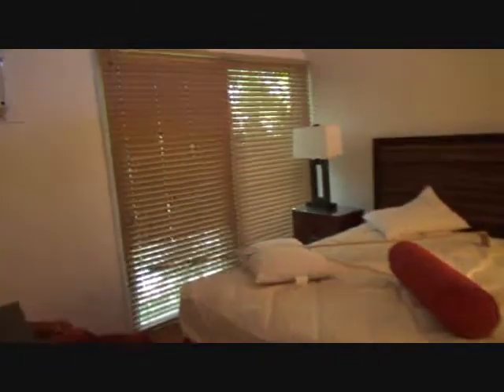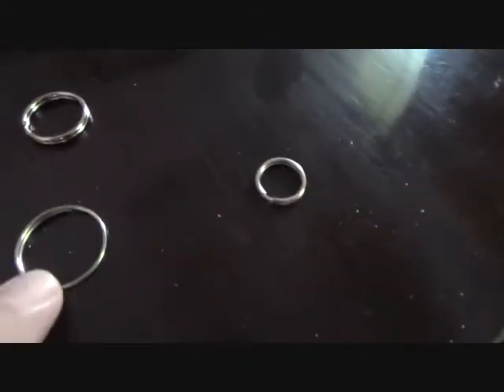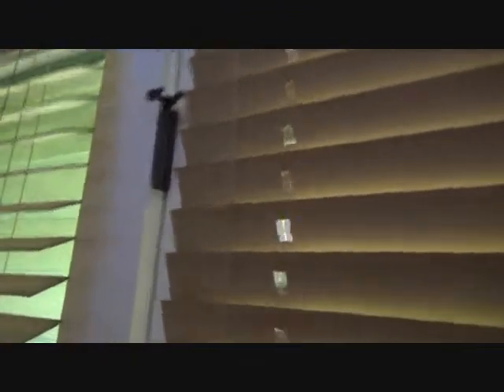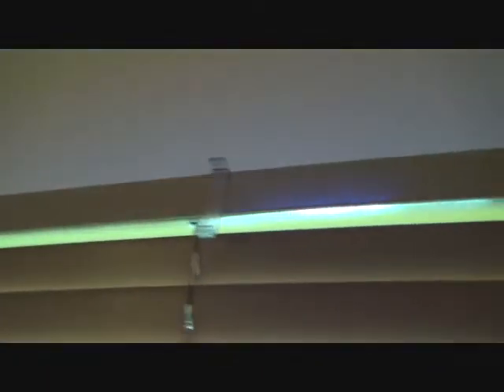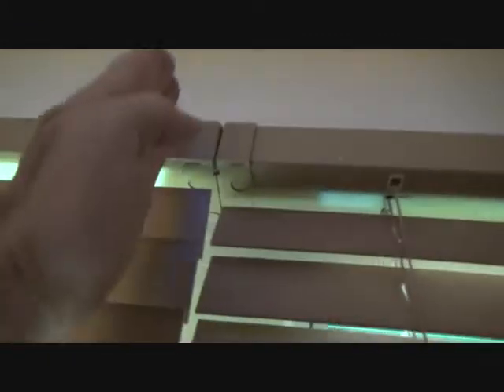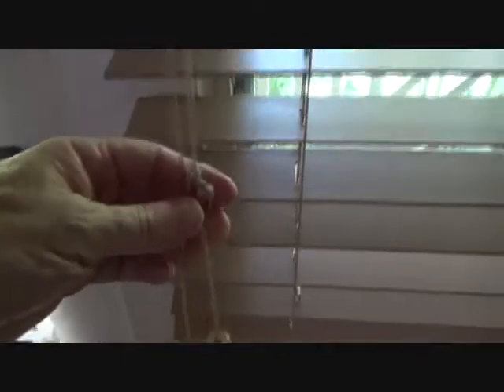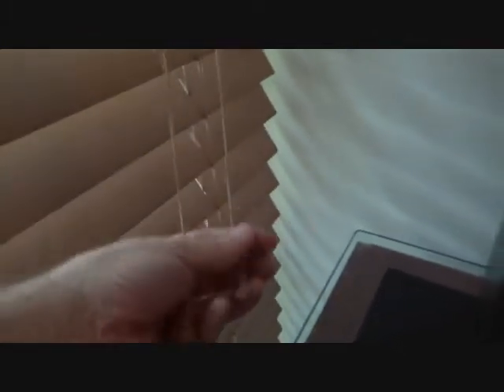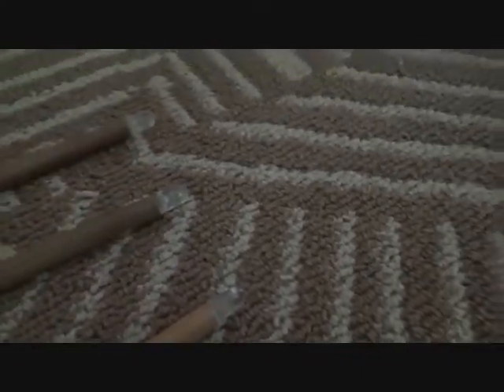How to Repair Miniblinds Made Easy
How to repair miniblinds made easy is what this DIY howto video is about. VideoJoe is on a service call to look at some miniblinds that need repairing. He's found lots of things that need to be fixed & repaired in this condo & one of the things that needs to be repaired is some miniblinds. A vacation condo requires upkeep & periodic maintenance but this condo is lacking attention for sure. Broken valance mounting clips, broken miniblind wands, missing attachment pieces to connect the miniblind wands, knots in the pull strings all this happening in just one condo? Yep. Repairing miniblinds is easy...when you know how. Watch & learn as VideoJoeShows you how to repair miniblinds made easy. Nice!